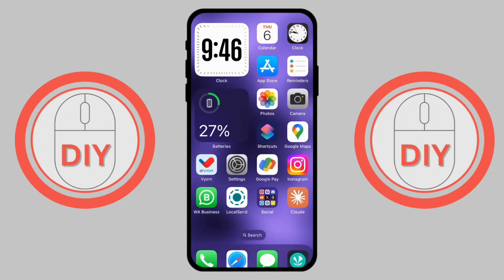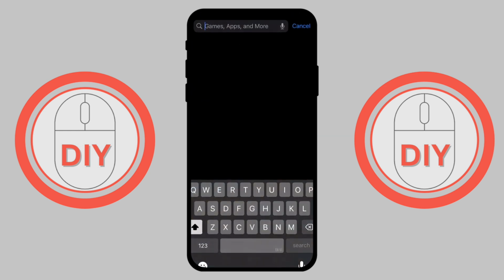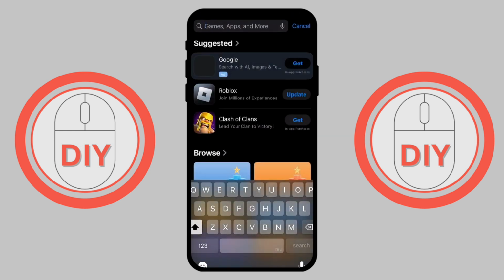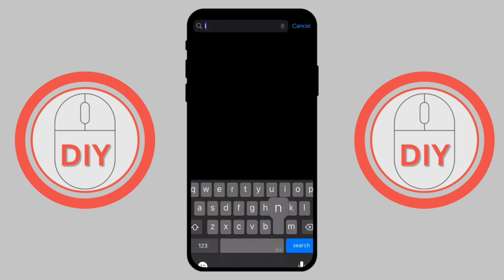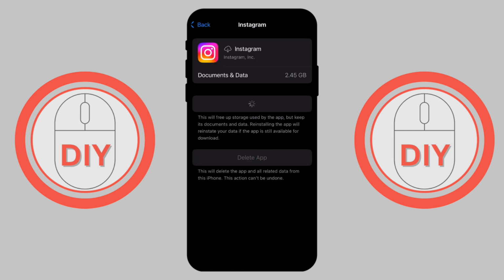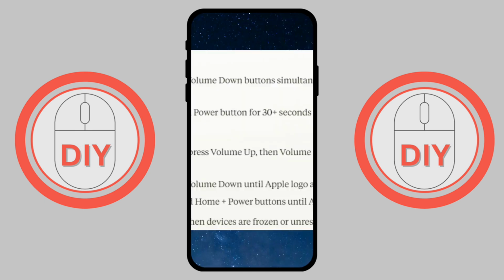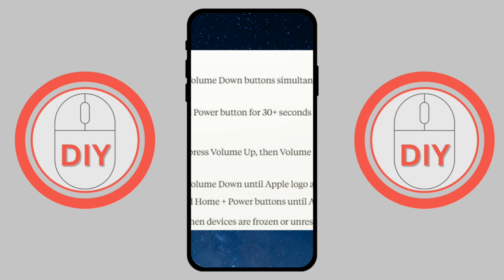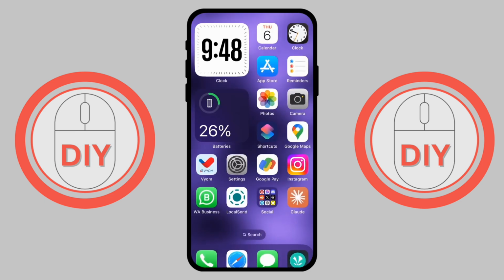How to Fix Instagram Post Limit Upload 20 Photos in Instagram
Want to learn how to upload 20 photos to an Instagram post? In this video, I’ll show you the simple steps to add 20 pictures in an Instagram post and maximize your content in a single upload! Many users don’t know that Instagram’s post limit allows uploads of up to 20 photos, and if you’ve been struggling with this feature, I’ll guide you through the entire process.

Whether you’re trying to post 20 photos on Instagram for a travel diary, product showcase, or a special event, this tutorial will help you do it effortlessly. You’ll also discover how to fix Instagram’s post limit upload issue if you’re unable to select multiple images.

Instagram’s carousel feature is a great way to share more without flooding your feed, and by the end of this video, you’ll be able to add 20 photos to your Instagram post like a pro!

How to Fix Instagram Post Limit Upload 20 Photos in Instagram - Steps Covered

1. Ensure you have the latest version of Instagram:
Update your Instagram app to the latest version available on your device's app store.
If you are still having trouble, try clearing the app's cache or reinstalling it.

2. Create a Carousel Post:
Open the Instagram app and tap the "+" icon at the bottom of the screen.
Select "Post" from the options.
Choose the first photo you want to include in your carousel post.
Tap on the "Carousel" icon.
Select up to 20 additional photos and videos to add to your carousel.
You can rearrange the order of the photos by dragging and dropping them.
When you're finished, tap "Next".

3. Troubleshoot Issues:
Internet Connection:
Check your internet connection to ensure it's stable, as a weak connection can cause problems uploading multiple photos.
File Size:
Make sure your photos don't exceed Instagram's recommended file size limits (1080x1350 pixels for images and 60 seconds for videos).
Restart Your Phone:
Restarting your phone can sometimes resolve temporary glitches.
Report a Problem:
If you're still unable to upload multiple photos, try reporting the issue to Instagram's support team through the app's help section.